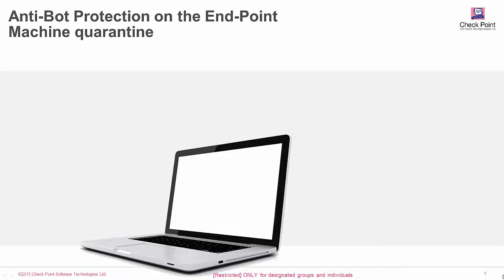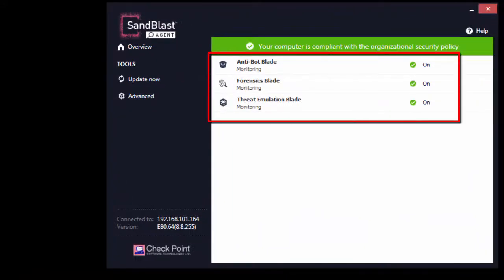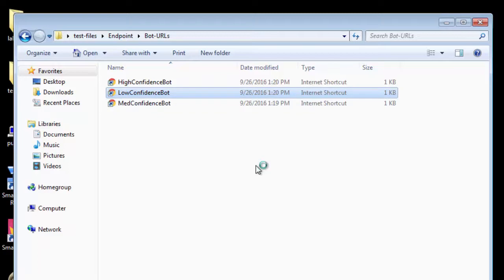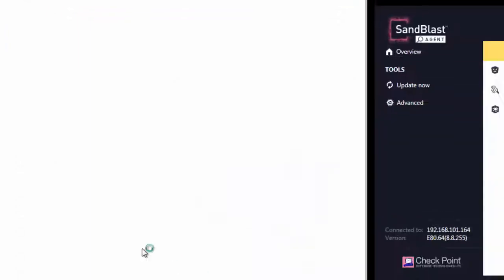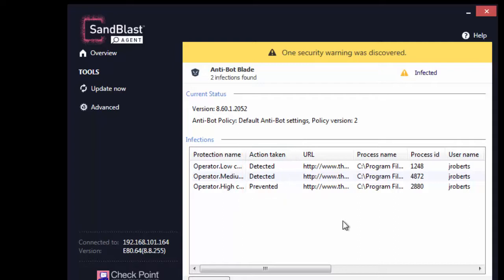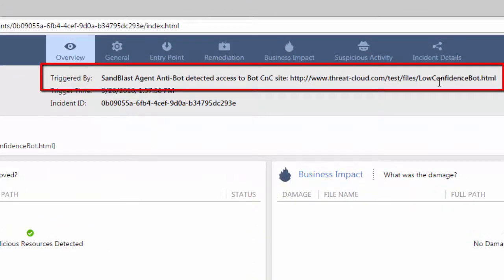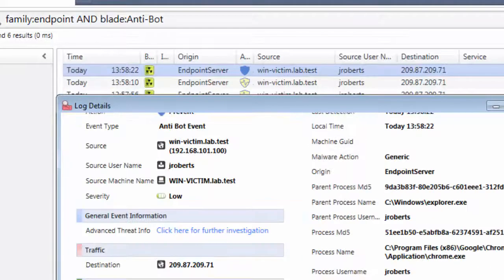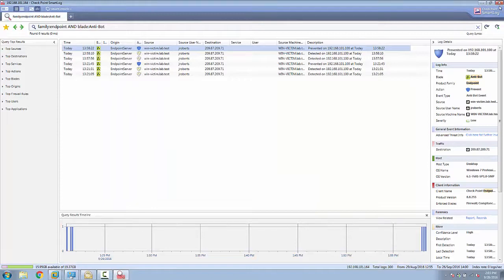SandBlast Agent Anti-Bot Protects the Endpoint from Bot Invasions | Tech Bytes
What happens if employees roam outside enterprise network that protect them from Bot invasions? SandBlast Agent protects the enterprise endpoints from Bot threats, by detecting the communication with command-and-control server. Its Anti-Bot security blade proactively keeps the Bot database up-to-date.